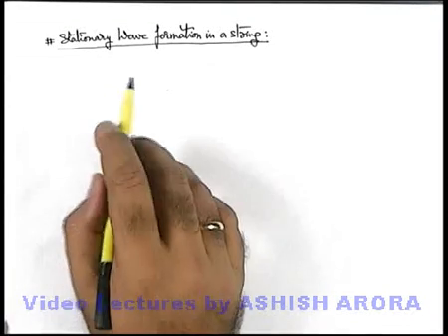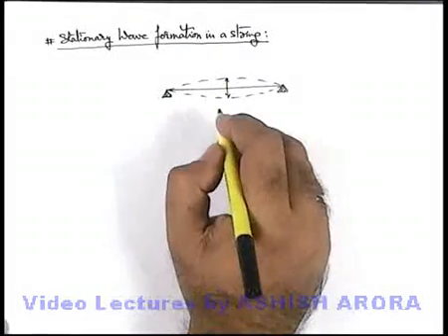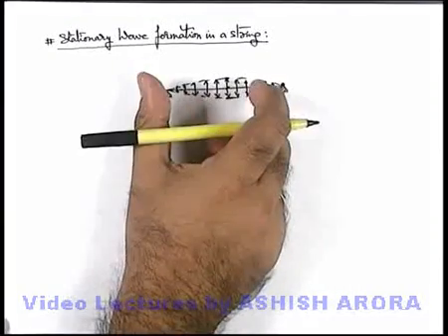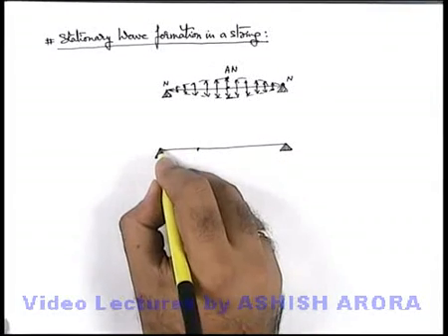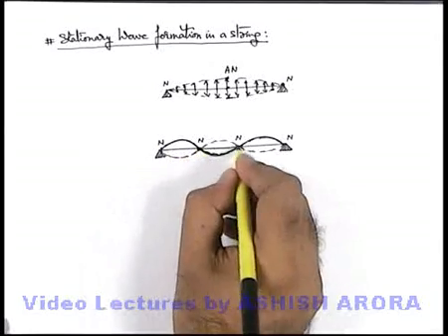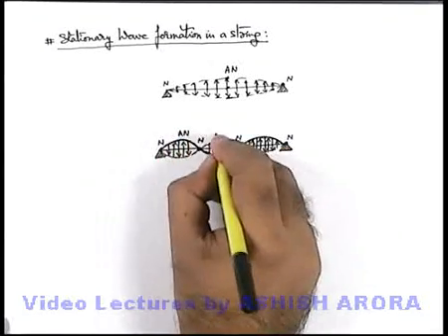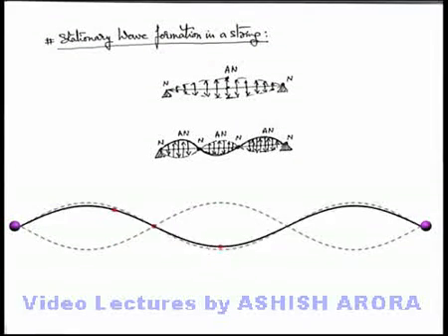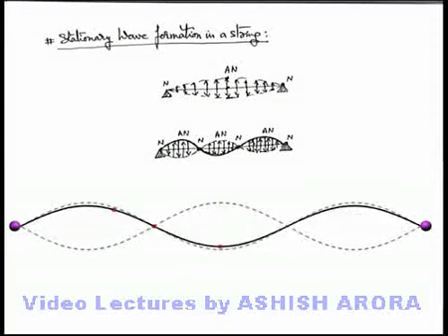Class 11 Physics | Stationary Waves And Beats | #3 Stationary Waves Formation in a String|JEE & NEET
PG Concept Video | Stationary Waves And Beats | Stationary Waves Formation in a String by Ashish Arora